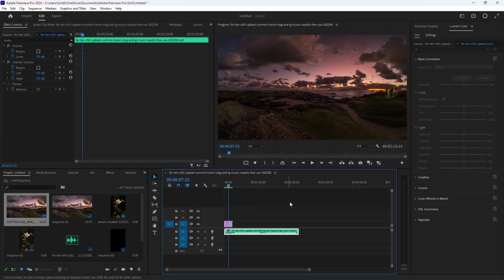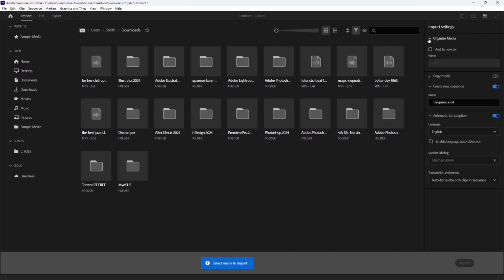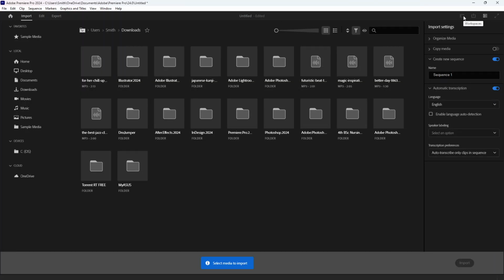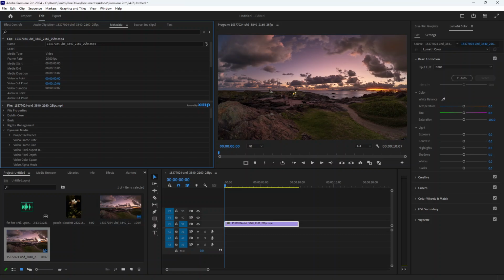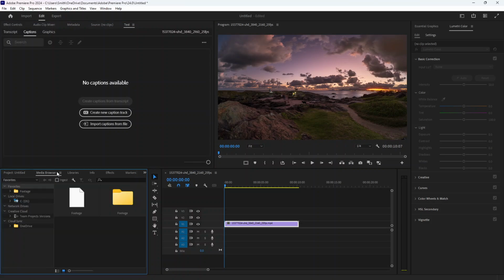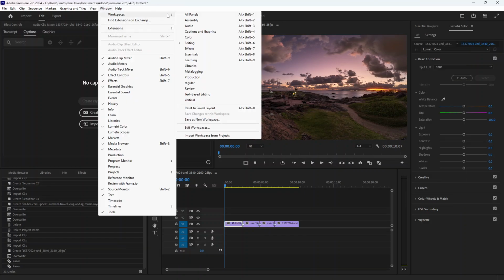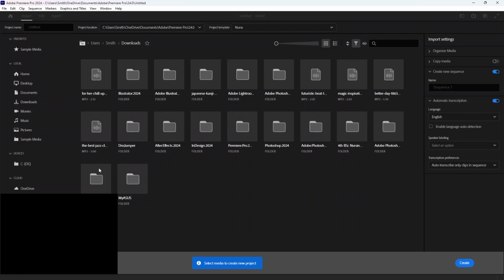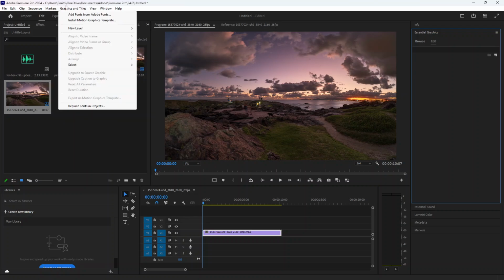Premiere Pro Interface | Advanced Social Media Editing with AE & Canva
Welcome back to Part 2 of our Adobe Premiere Pro overview and social media editing series! In this continuation, we move beyond the basics and dive into the advanced interface optimization techniques that professional content creators use to speed up their editing process.

If you are producing high volumes of short-form or promotional social media content, efficiency is everything. In this video, we cover advanced timeline management, including in-depth ripple editing strategies to cut your production time in half. We then bridge the gap between Premiere Pro and After Effects using Dynamic Link, demonstrating how to apply precise motion tracking and adjust keyframe velocity for buttery-smooth graphic animations. Finally, we bring Canva back into the workflow to design striking, high-converting visual overlays that perfectly match your edited sequence.

Advanced interface optimization to build a lightning-fast Premiere Pro workspace

Mastering timeline tools and complex ripple editing for faster rough cuts

Setting up sequences specifically for vertical and square social media formats

Using Dynamic Link to seamlessly pass clips between Premiere Pro and After Effects

Applying professional motion tracking to social media footage in AE

Fine-tuning keyframe velocity graph editors for cinematic text and graphic reveals

Creating and exporting transparent UI elements and graphic overlays in Canva

Timestamps
0:00 - Welcome Back: What to Expect in Part 2
1:45 - Advanced Interface Optimization in Premiere Pro
6:20 - Timeline Efficiency: Mastering Ripple Editing
11:15 - Formatting Sequences for Social Media (Reels, Shorts, TikTok)
15:30 - Dynamic Link Workflow: Premiere Pro to After Effects
19:45 - Applying Motion Tracking to Moving Subjects in AE
25:10 - Perfecting Animations with the Keyframe Velocity Graph
31:00 - Designing Fast, Eye-Catching Overlays in Canva
35:45 - Integrating Canva Graphics into Your Premiere Timeline
41:20 - Final Audio Polish and High-Quality Export Settings